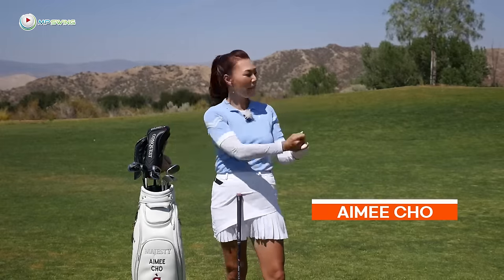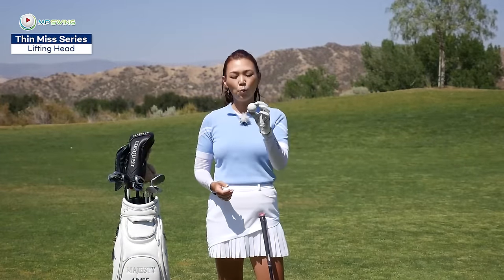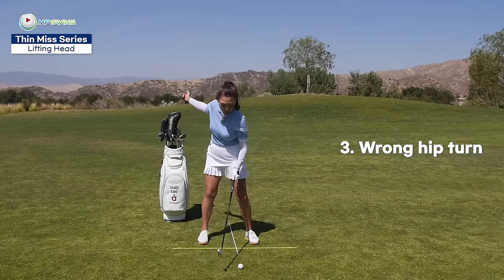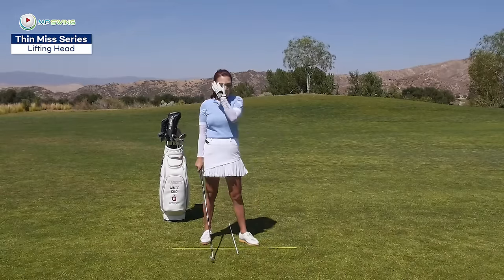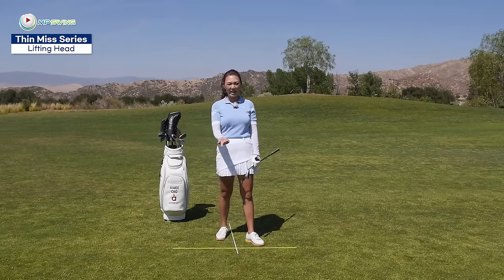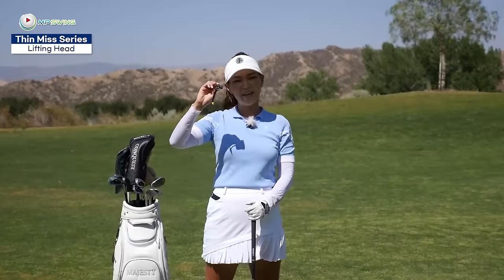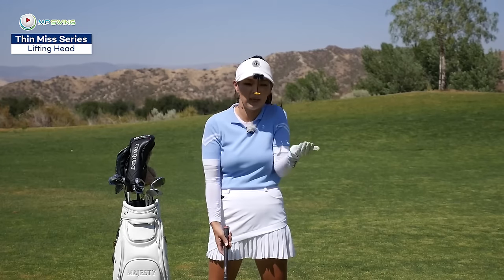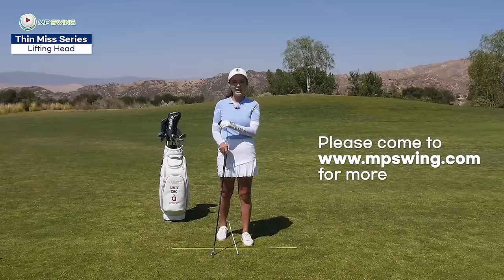THIS Causes Topping The Golf Ball | Aimeefied Iron Thin Miss (Ep.1)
If you’re struggling with lifting your head and topping the ball, you know it’s almost impossible to hold your head still on your own. But with this Aimeefied drill, you will be able to correct your head movement with ease. Check it out and get Aimeefied!

*** Watch the full 8 episode series exclusively for Members ***

❓Got golf questions?